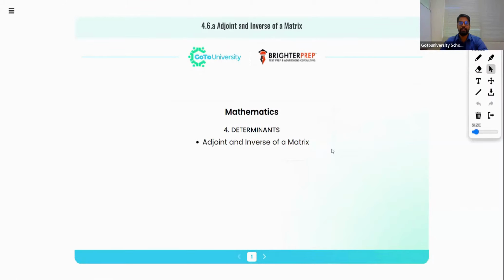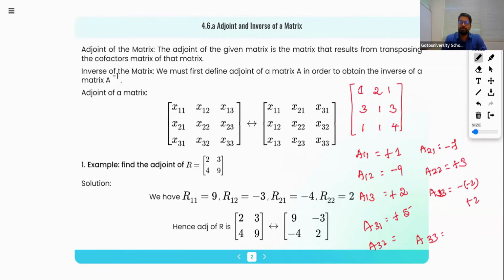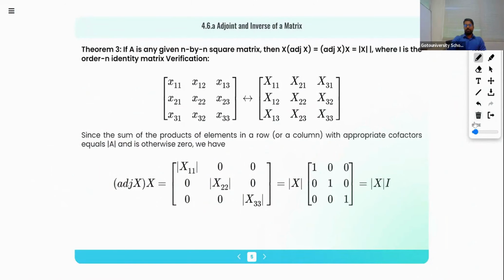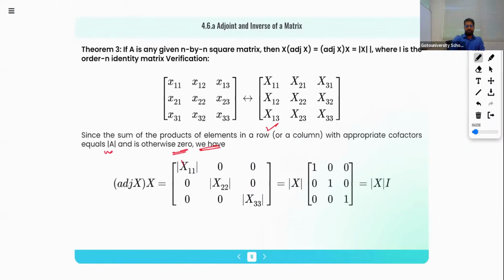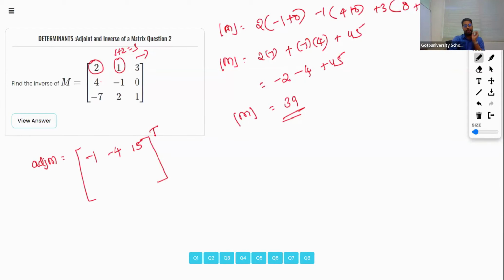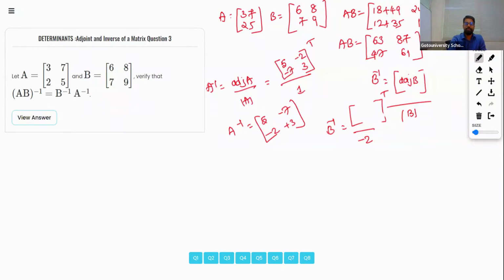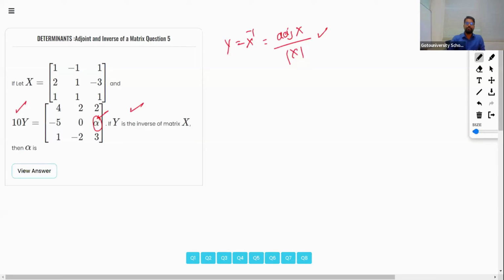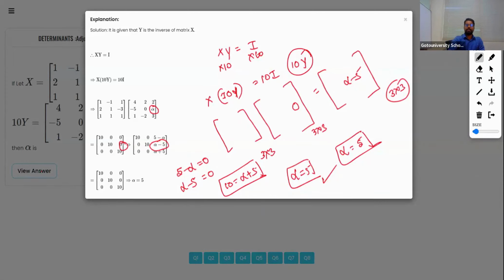Comprehensive Study of Adjoint and Inverse of a Matrix | Class 12 Math Chapter 4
Chapter No. 4 - Determinants| Batch 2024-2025
Topic:  Adjoint and Inverse of a Matrix

Welcome to our enlightening lesson on the Adjoint and Inverse of a Matrix, tailored for CBSE Grade 12 students. In this recorded session, we delve into fundamental concepts in matrix algebra, shedding light on the intricacies of the adjoint and inverse operations and their significance in mathematical problem-solving.